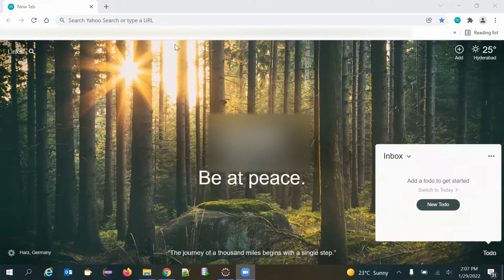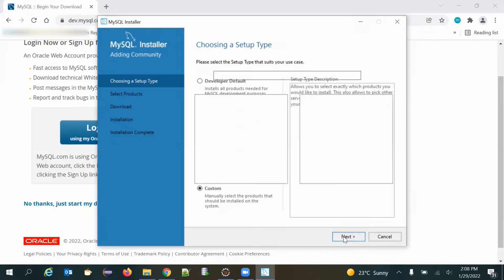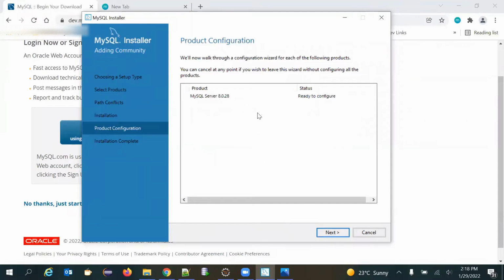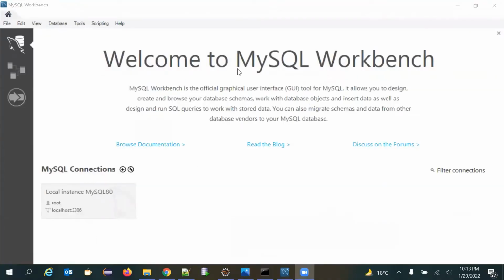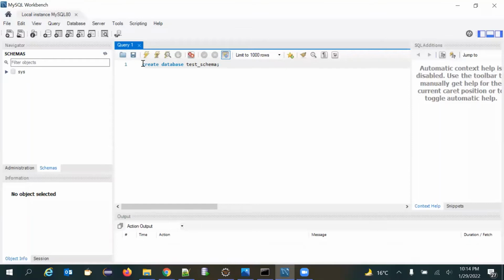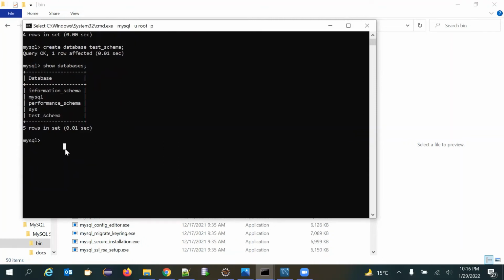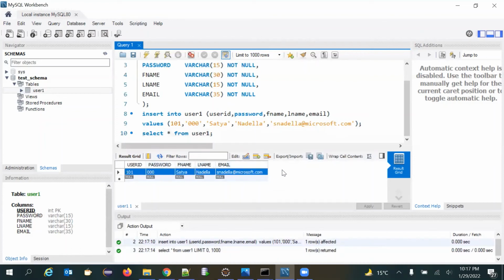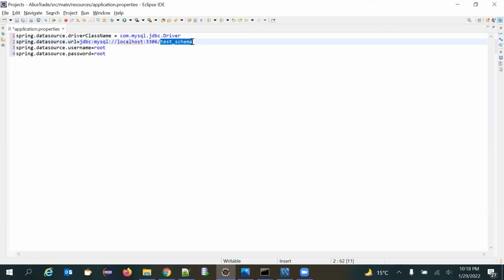MySQL Installation | Connect MySQL from your application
Download and install MySQL and connect it from your application.
In this case for example I am connecting from the Spring Boot application.